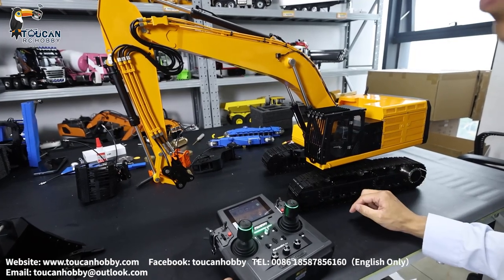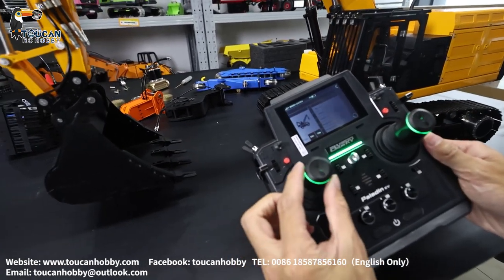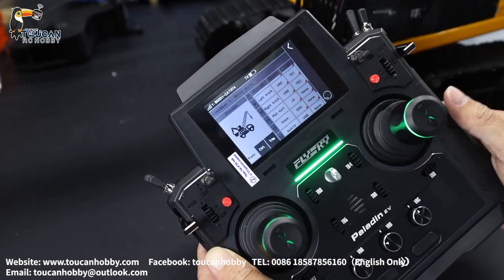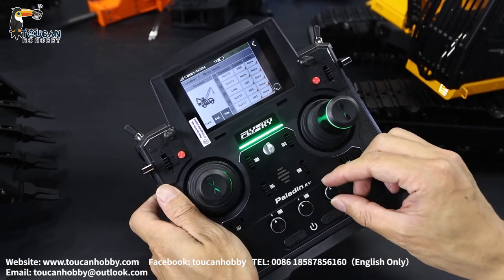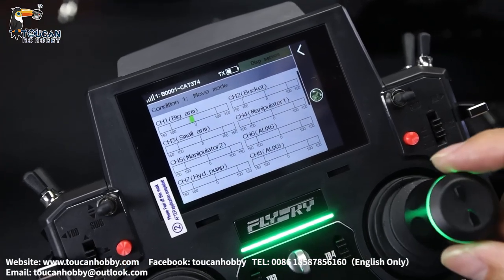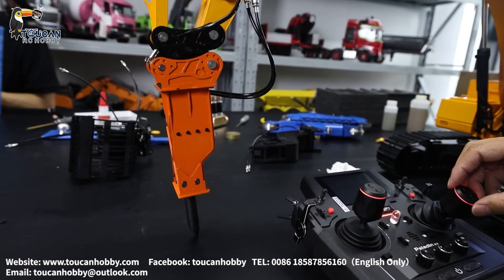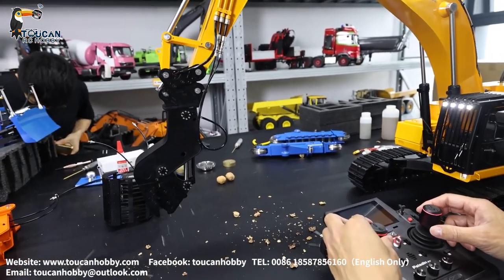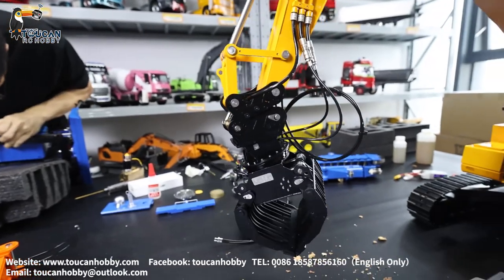How to oeprate 1/14 RC Hydraulic Excavator 374F ready from LESU ,light, see radio settings.